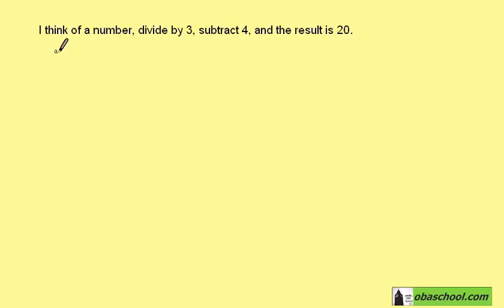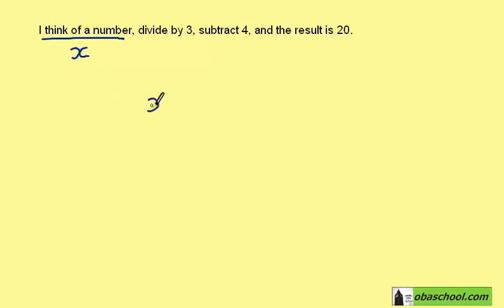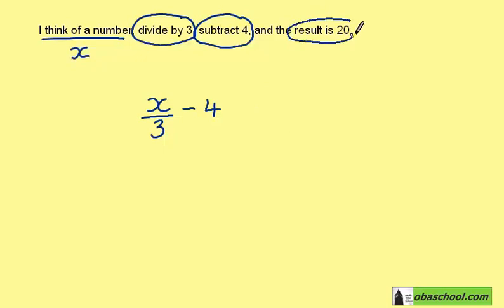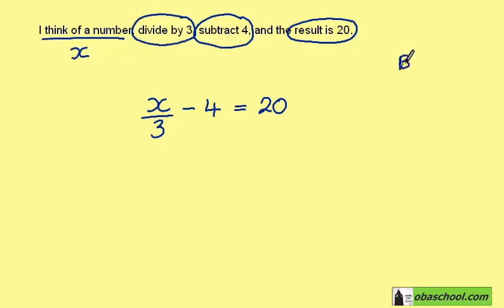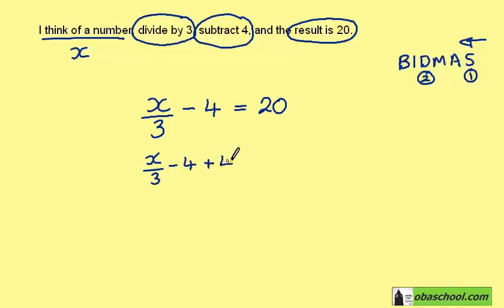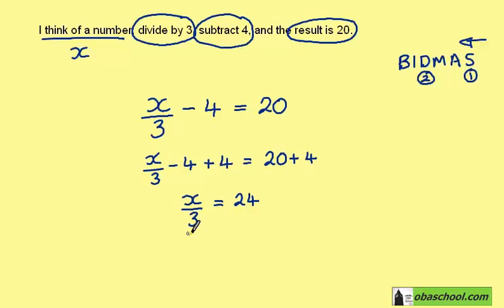Edexcel Maths Higher GCSE Revision-Equations and Inequalities - Algebra Basic Equations Solving Ex2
MHG1 Ch9.4 Equations and Inequalities - Solving Simple Simultaneous Equations - Algebra Basic Equations Solving Example 2.

To watch all tutorials of this topic, visit our